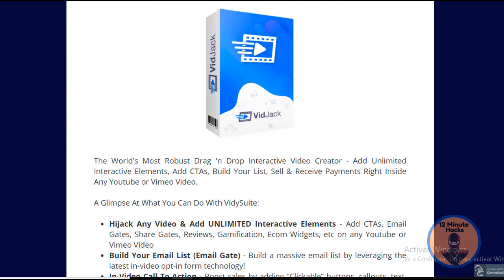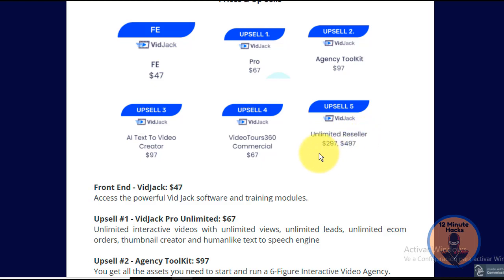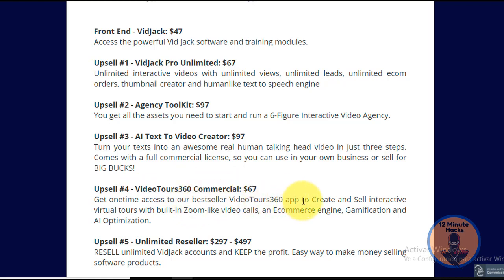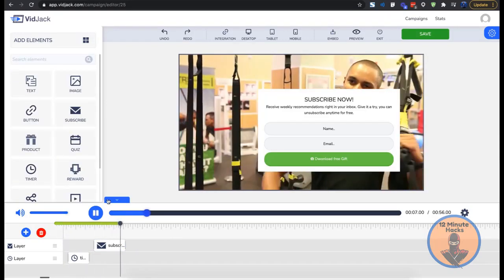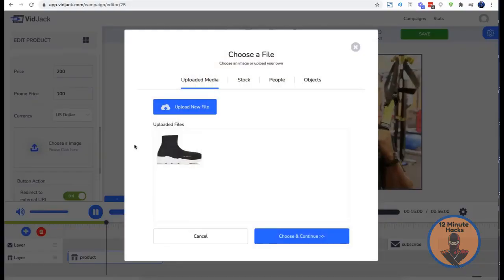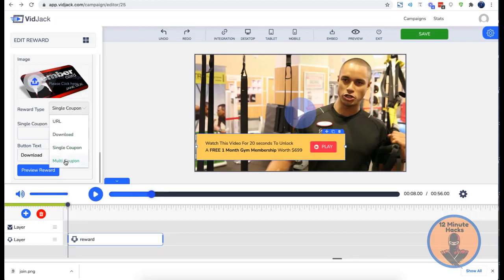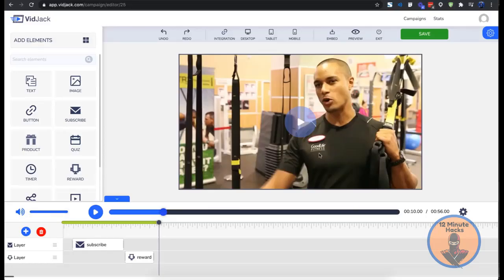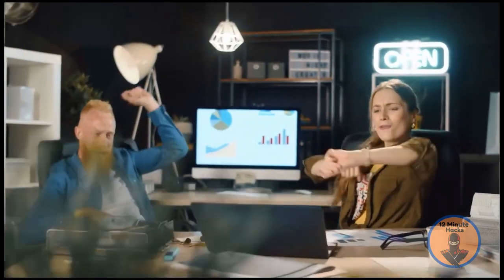VidJack Review & Demo | Add CTA's and Interactive Elements to Videos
VidJack Review & Demo | Add CTA's, Forms and Interactive Elements to Videos With Vidjack

What is VidJack?
Vidjack allows you to legally hijack any Youtube or Vimeo video and turn it into a profit machine, placing overlays that will monetize them with just a few clicks.

The World's Most Robust Drag 'n Drop Interactive Video Creator - Add Unlimited Interactive Elements, Add CTAs, Build Your List, Sell & Receive Payments Right Inside Any Youtube or Vimeo Video.

⏲️CHAPTERS⏲️
00:00 Vidjack Review Welcome Mesagge
01:22 What is Vidjack and How To Make Money With It
02:30 Vidjack Price and Upsells
04:10 Vidjack Demo
11:31 Vidjack Bonuses